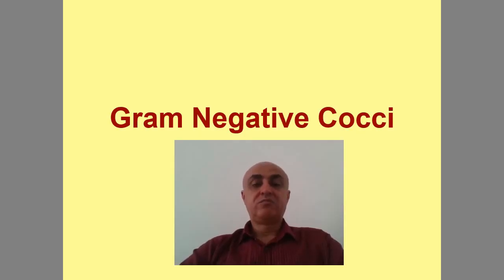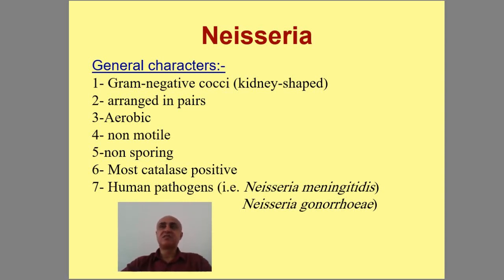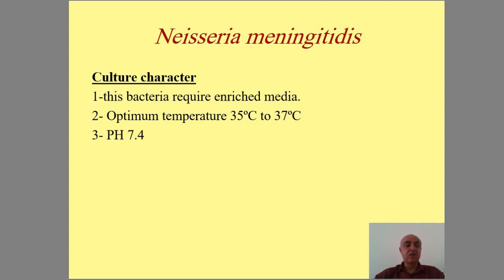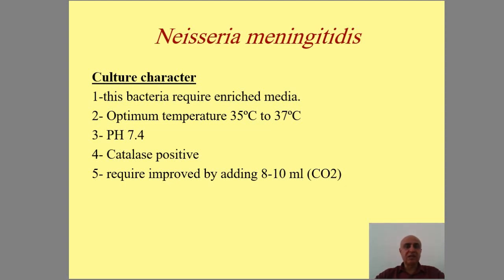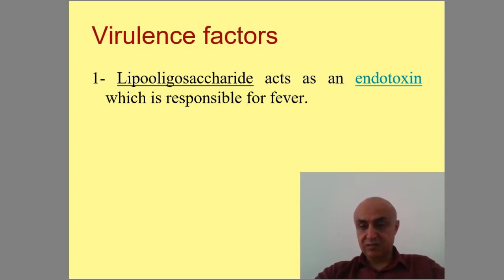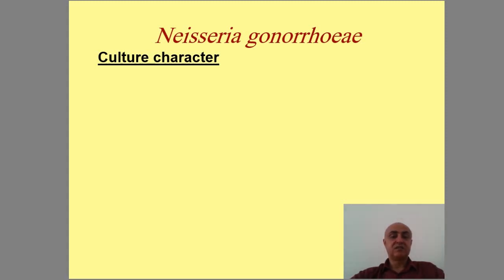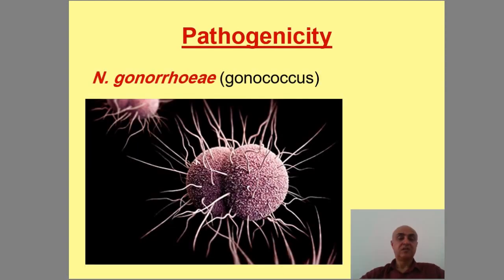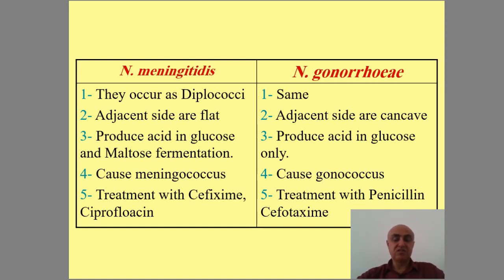Medical Microbiology (Lecture 10, Gram Negative Cocci: Neisseria)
Topics of this Lecture:
- Gram Negative Cocci
- Neisseria
- Neisseria meningitidis
- Neisseria gonorrhoeae meningitidis

By Dr. Azad Abdullah Meerkha, PhD in Molecular Parasitology